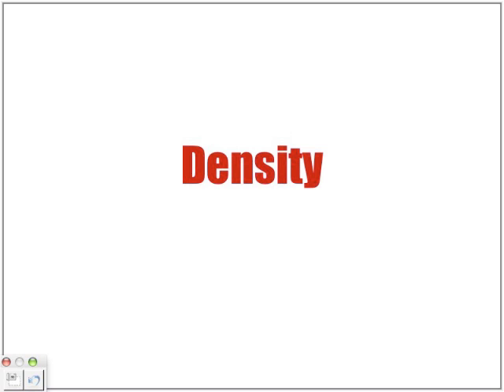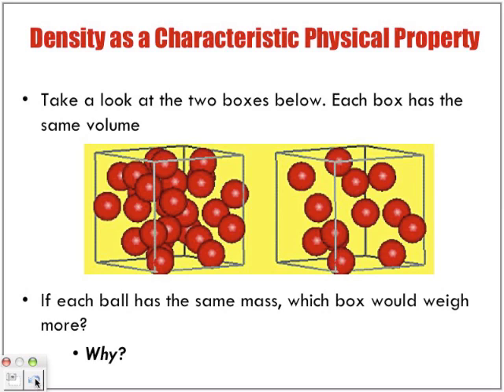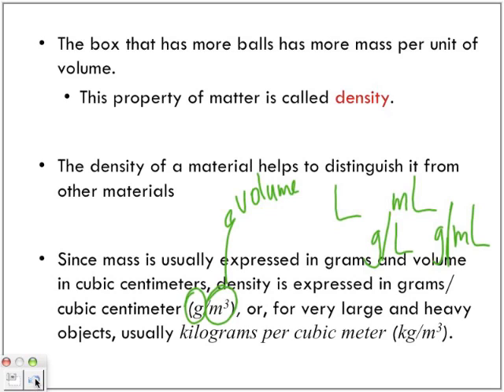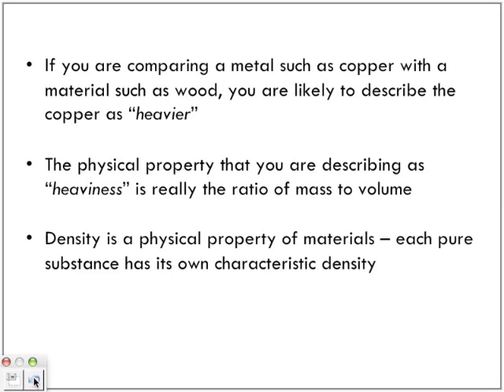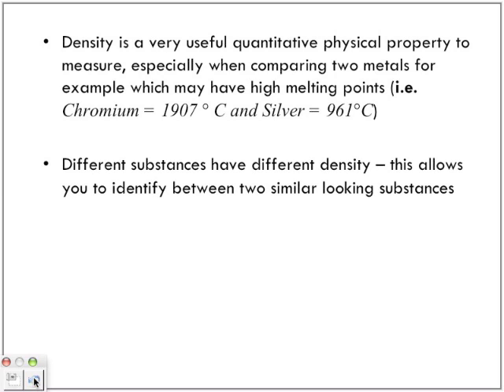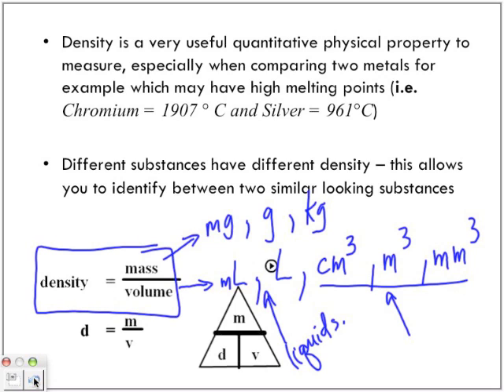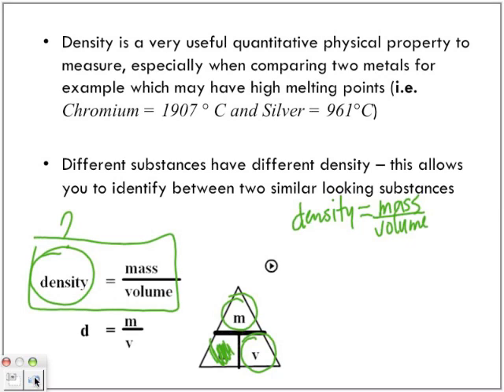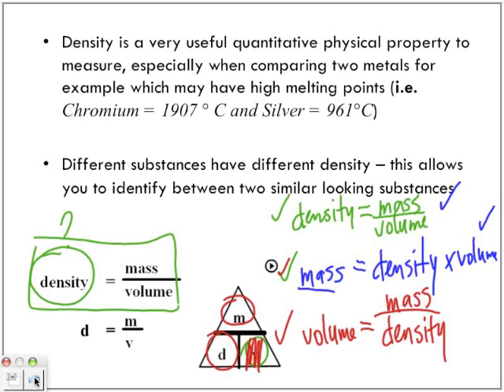Density Part 1: Introduction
We look at the introduction of calculating Density when looking at Physical Properties of Matter. The following video can be found under Junior Chemistry in iTunes by searching "Papapodcasts".